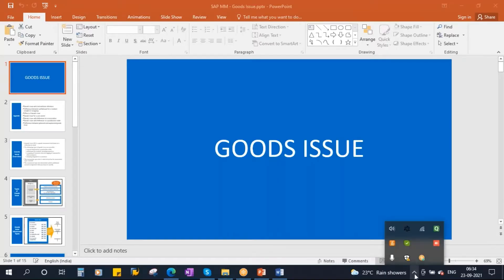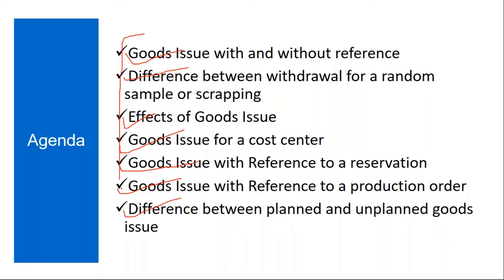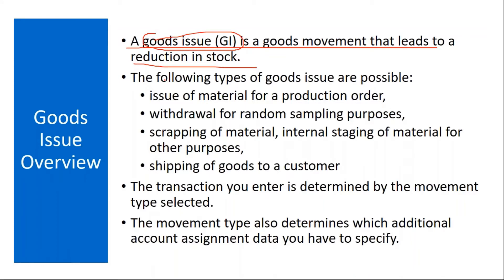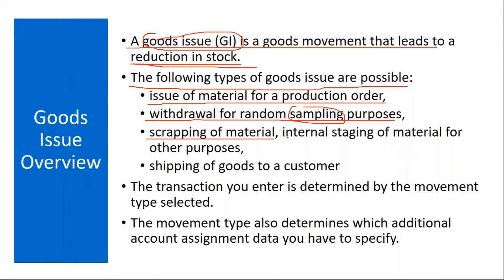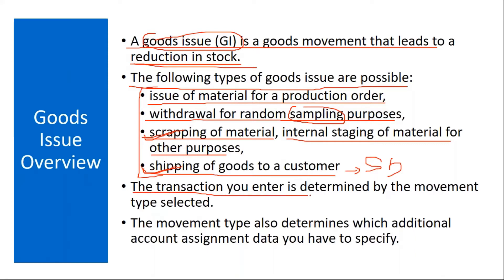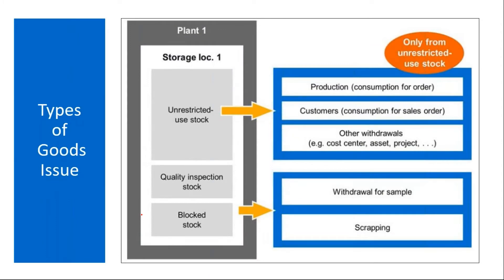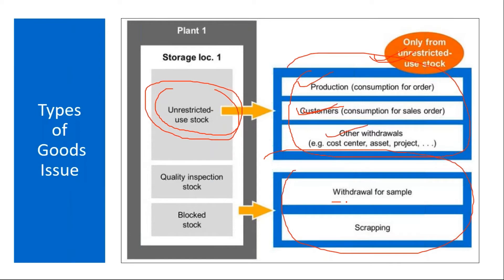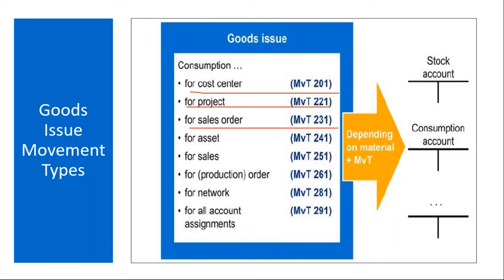Video 24 - SAP S/4HANA Materials Management (MM) training - Inventory Management - Goods Issue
SAP S/4HANA Materials Management (MM) training -Inventory Management  - Goods Issue